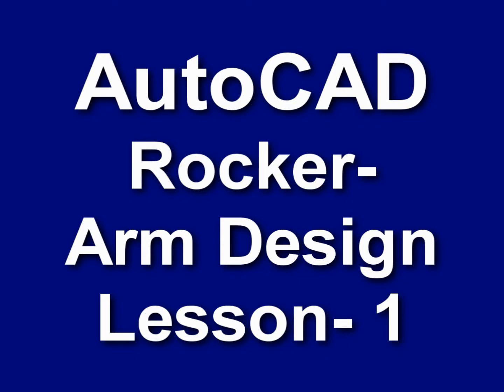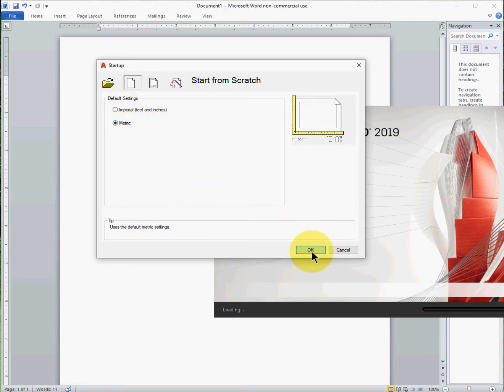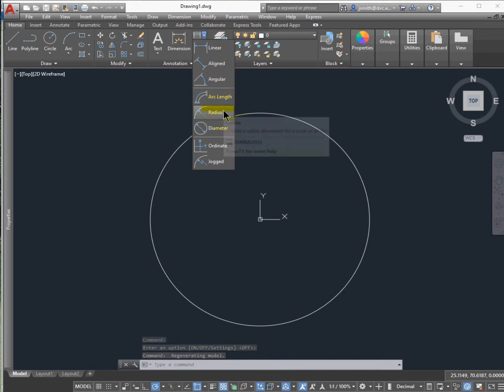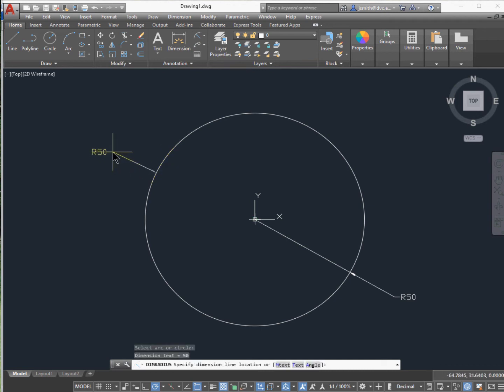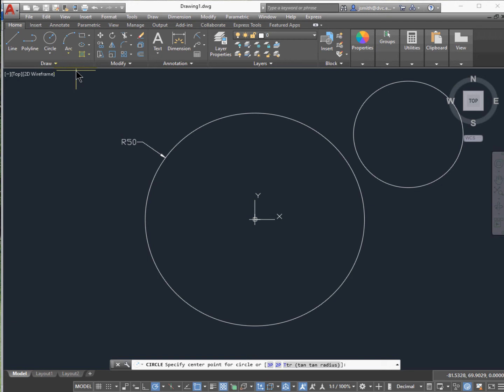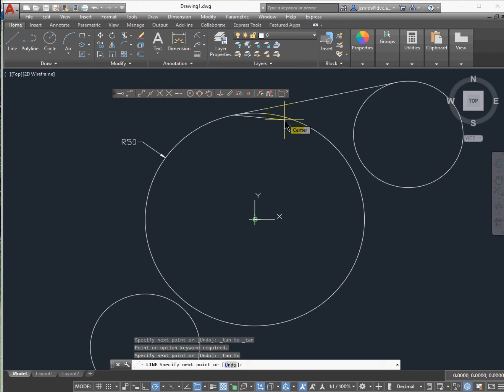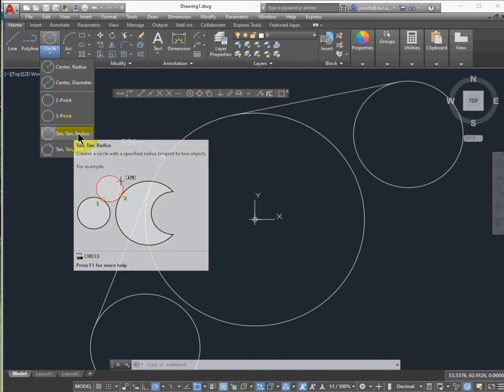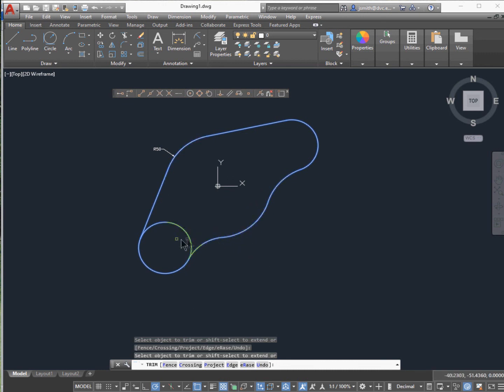Rocker Arm Design- 1